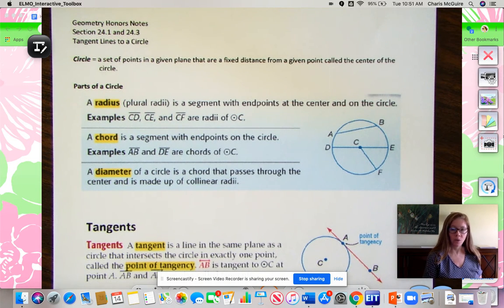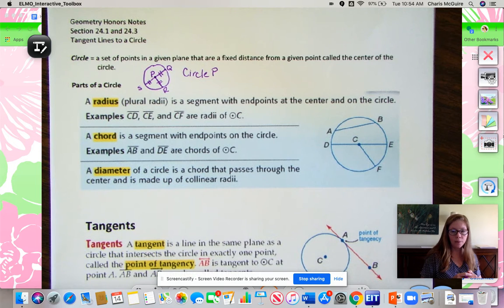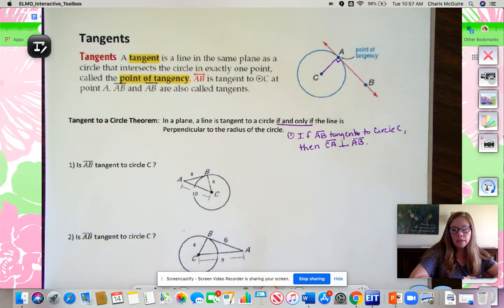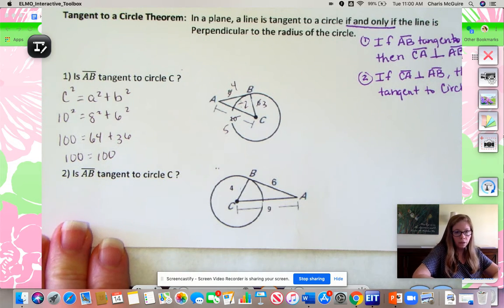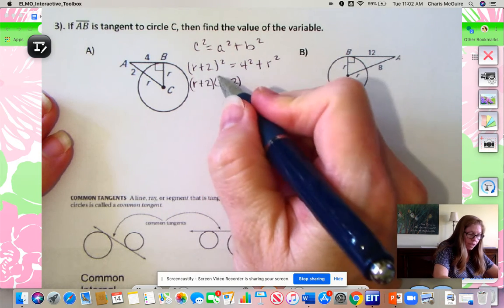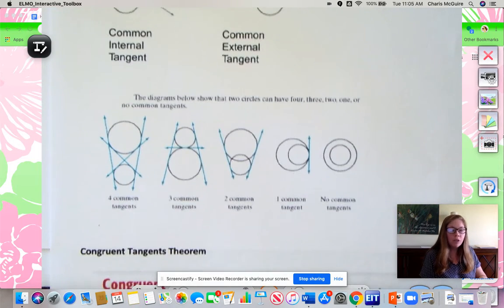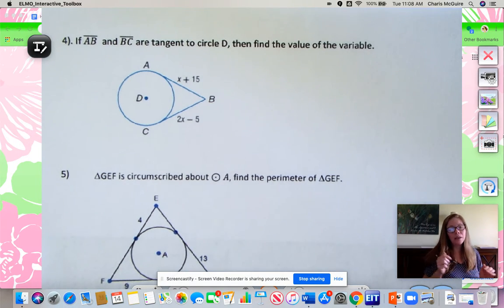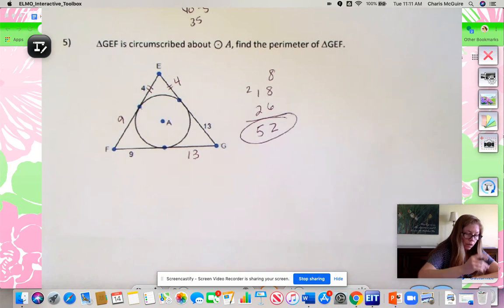Tangent Lines to a Circle: Apr 14, 2020 11:11 AM